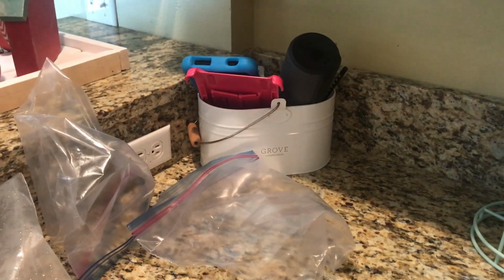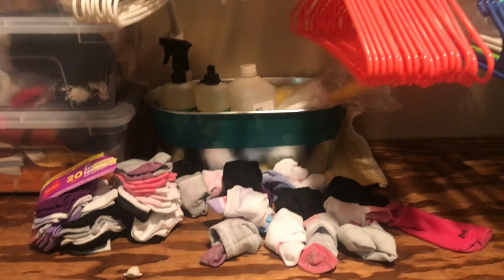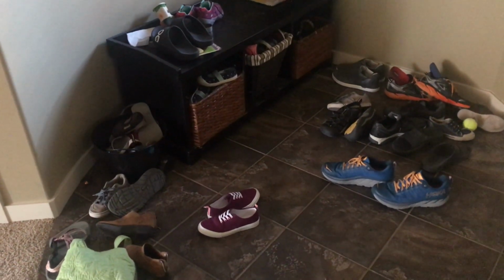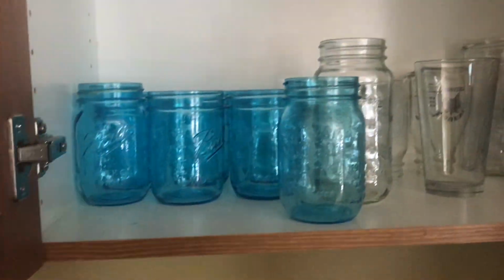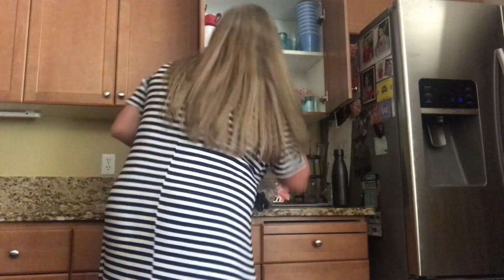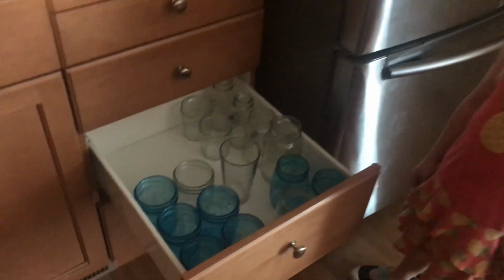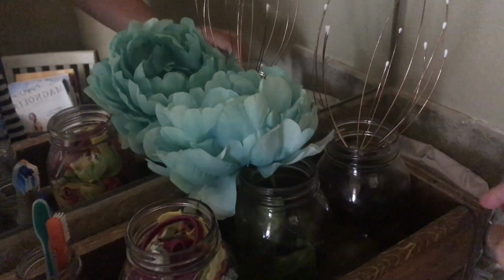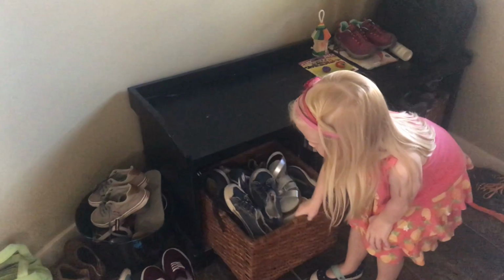Decluttering the house! - Clean With Me!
My kids are [almost] all back in school, and I'm about to do some major decluttering around our house. But today, I just want to take a few minutes to declutter some smaller areas around the house. It makes a huge difference to have your small areas organized just as much as the larger rooms. Come see how I'm starting to declutter and organized around my house!

Also, check out the Playlists below to see what else I have to offer here on my channel!